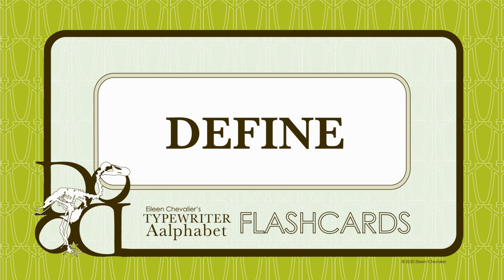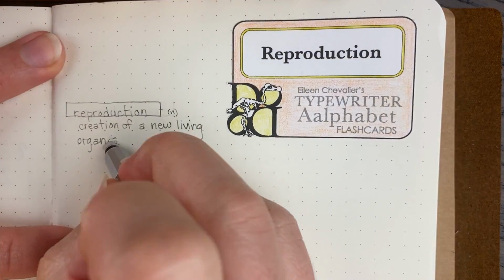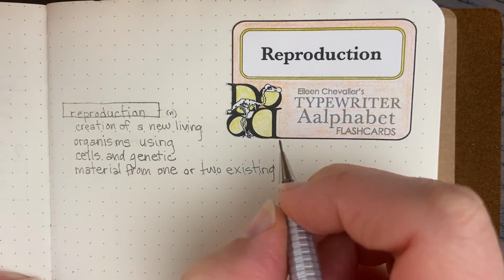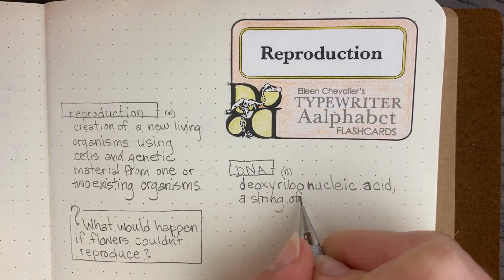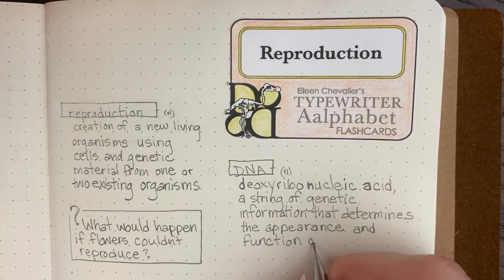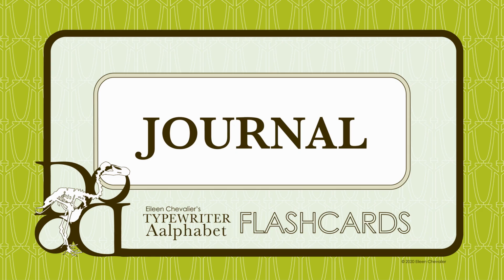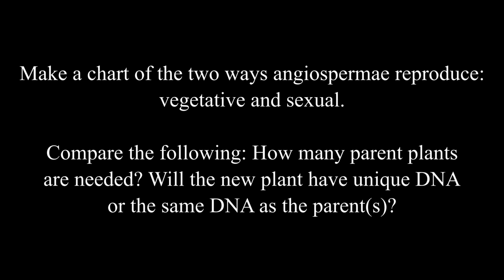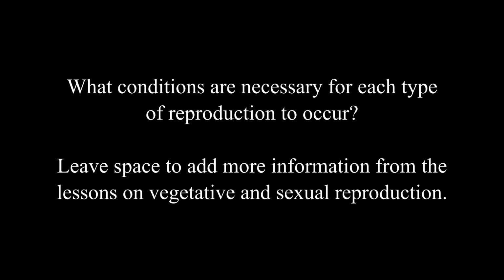Botany Lesson 19: Reproduction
All living things must reproduce in order for their species to survive. In this lesson, we’ll compare the two main ways angiospermae create new flowering plants: vegetative and sexual reproduction.